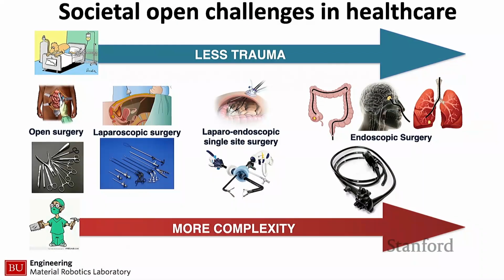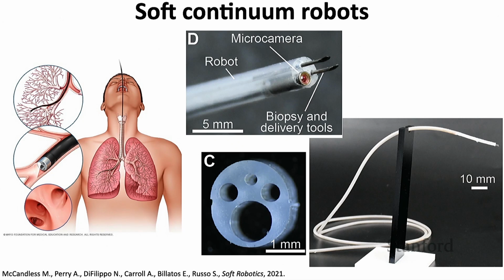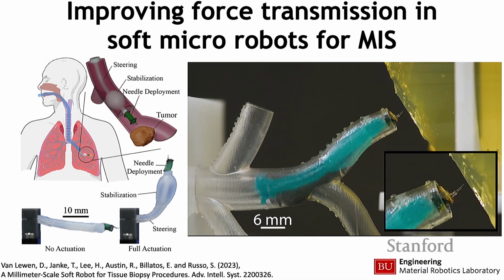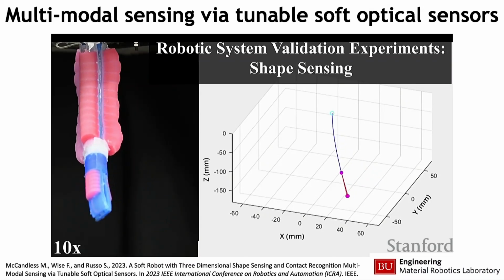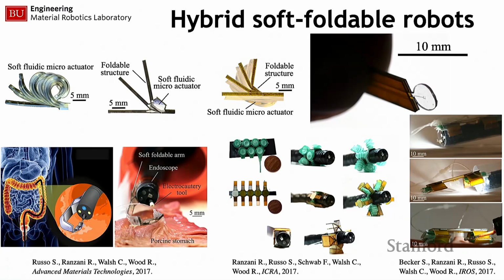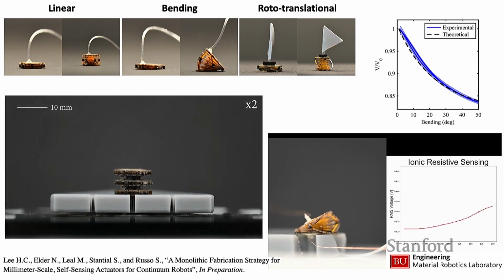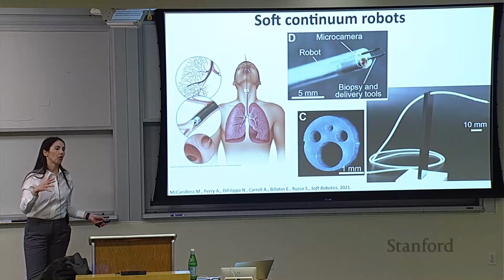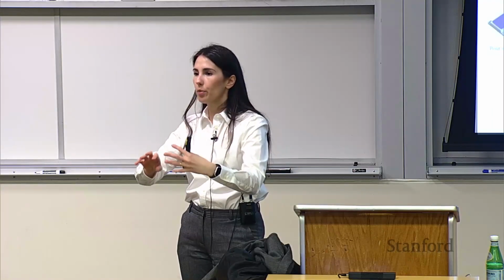Stanford Seminar - Soft Material Robotics and Next-Generation Surgical Robots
Sheila Russo of Boston University

Minimally invasive surgical (MIS) procedures pose significant challenges for robots, which need to safely navigate through and manipulate delicate anatomy while performing complex tasks to treat tumors in remote areas. Soft robots hold considerable potential in MIS given their compliant nature, inherent safety, and high dexterity. Yet, a significant breakthrough of soft robots in surgery is impeded by current limitations in the design, manufacturing, and integration of soft materials that combine actuation, sensing, and control. Scientific understanding of medical and surgical robotics is entering an exciting new era where early approaches relying on rigid materials, standard manufacturing, and conventional kinematics are giving way to Soft Material Robotics. Our research at the Material Robotics Lab at Boston University is focused on the design, mechanics, and manufacturing of novel multi-scale and multi-material biomedical robotic systems. This talk will illustrate our work towards achieving safe navigation, distal actuation, integrated sensing, and effective force transmission in MIS by highlighting different classes of soft surgical robots, i.e., soft continuum robots, soft-foldable robots, and soft reactive skins with applications in lung cancer, colorectal cancer, and brain cancer surgery.